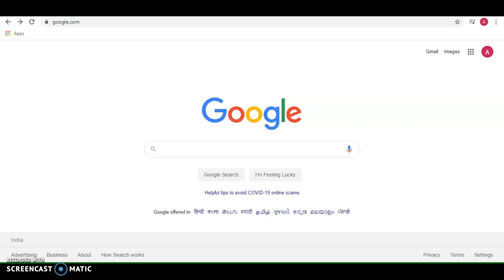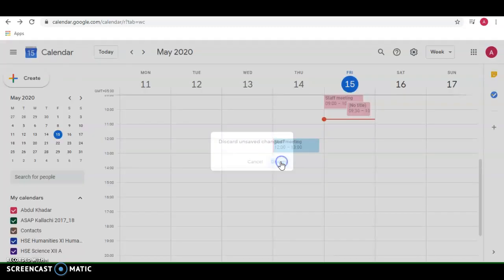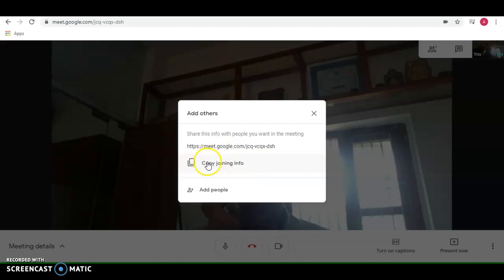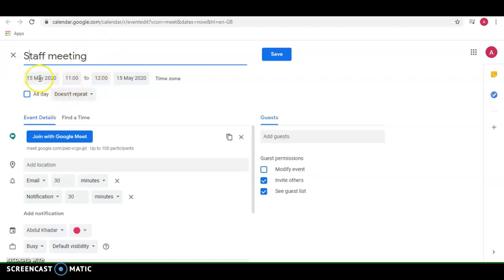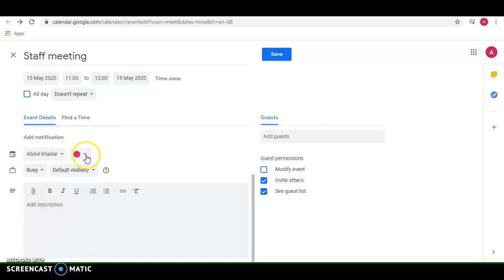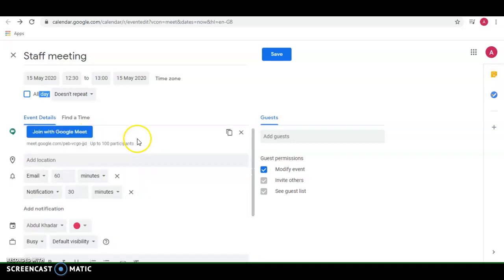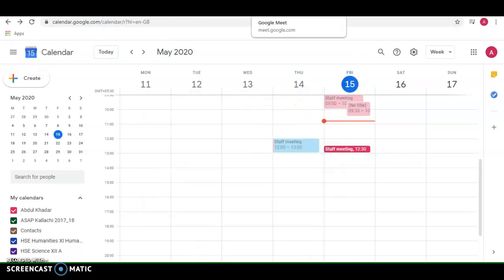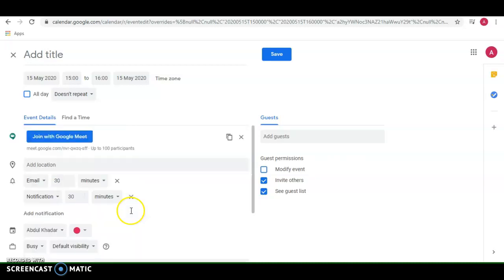Google Meet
Tutorial